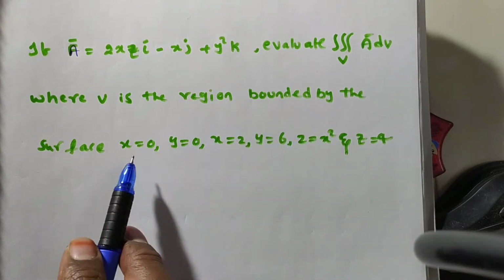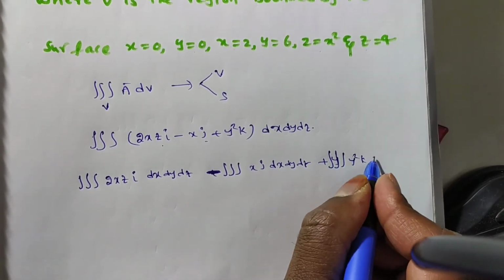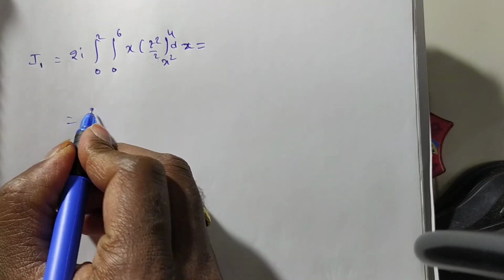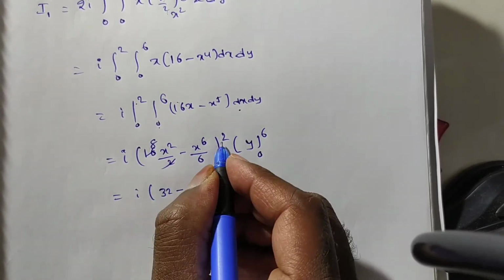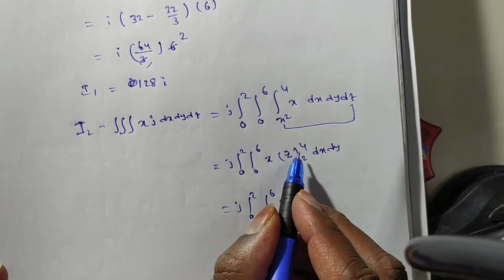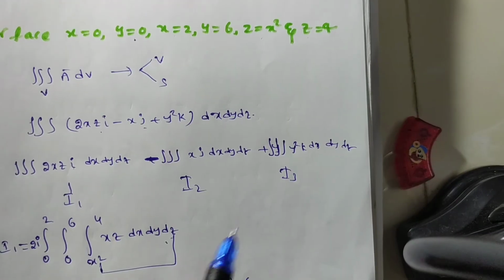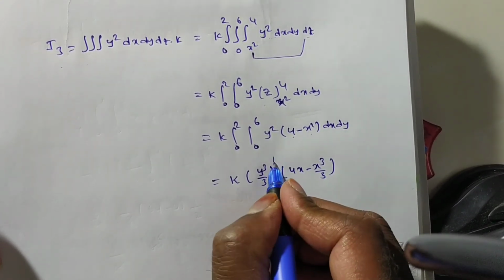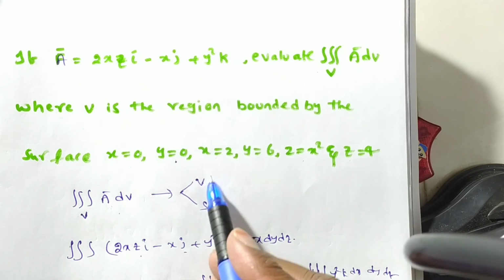problems on volume integral